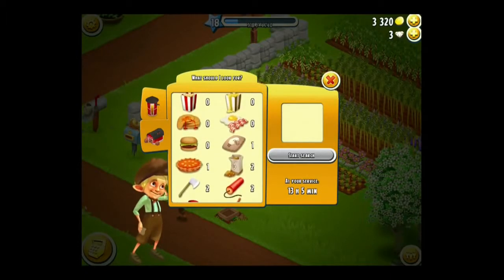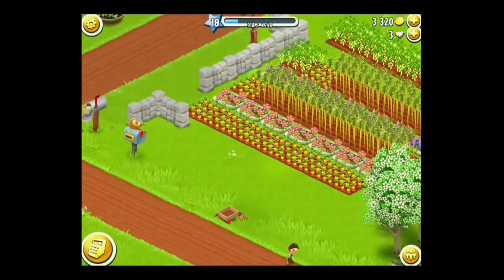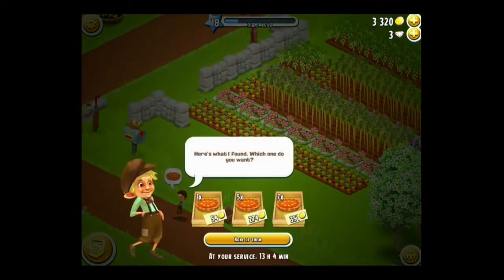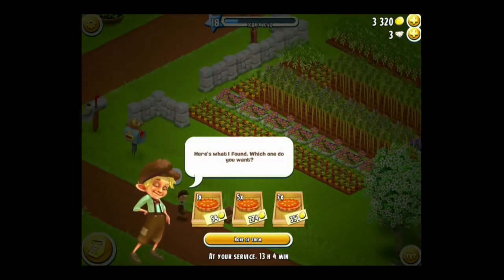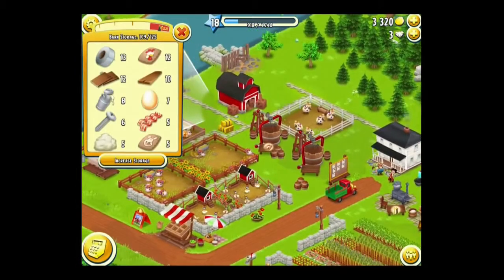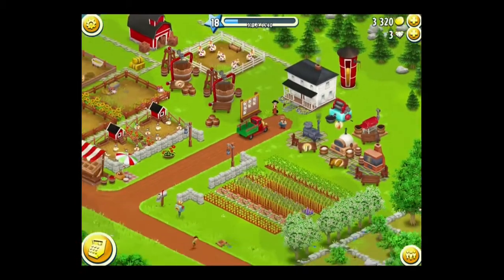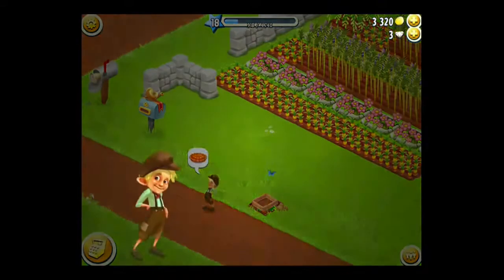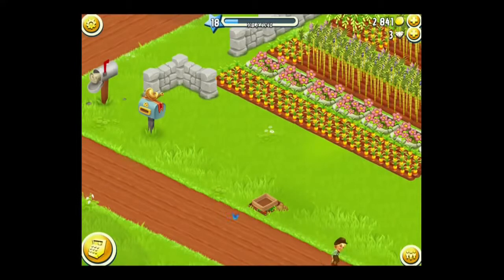Hay Day Tutorial #3 Many Resources Secrets